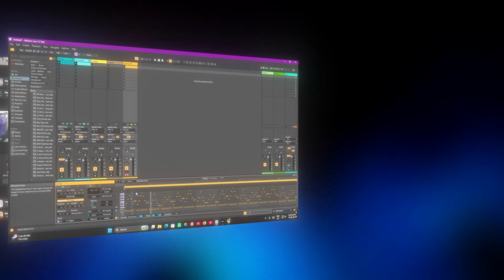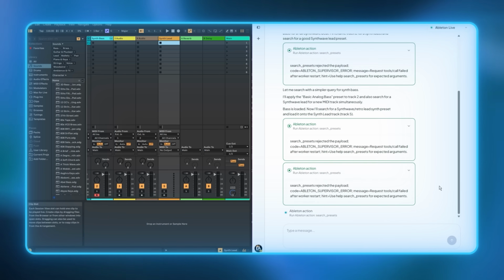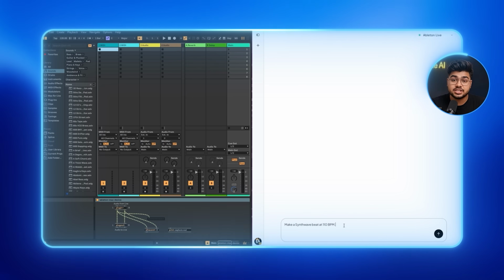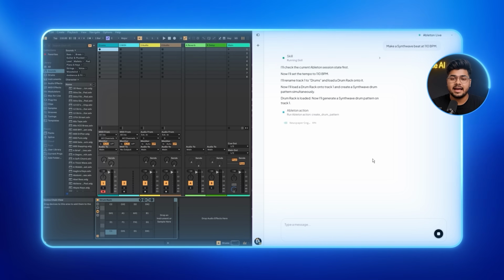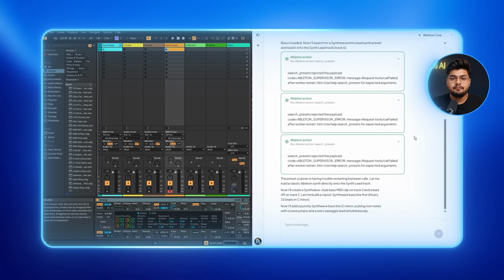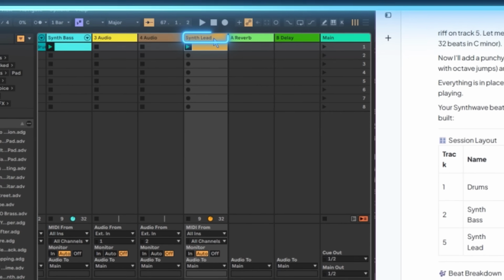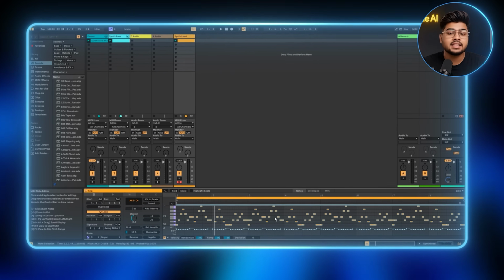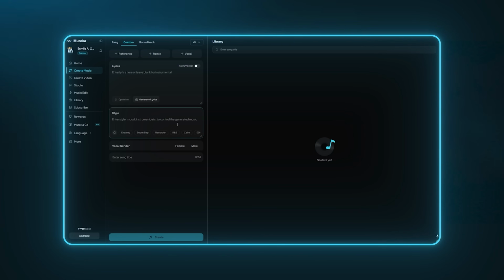Best AI Music Generator 2026: Mureka Co + Ableton Live Workflow (Free to Start)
Best AI Music Generator 2026

Staring at a completely empty DAW session and don't know where to start? In this video, we put Mureka Co—an advanced AI co-worker and co-producer—through a live, unedited Five-Minute Beat Challenge to build a professional Synthwave beat directly inside Ableton Live 12.

Most major AI music tools today—like Suno and Udio—only hand you a flattened MP3 or WAV file, leaving real music producers and video creators hitting a massive brick wall when it comes to mixing, isolating stems, or tweaking synth patches. Mureka Co helps solve this fundamental problem by integrating directly into your digital audio workstation as a real-time collaborative partner, delivering raw, fully editable MIDI data and text-to-midi generation directly onto your DAW timeline.

This smart AI music workflow completely changes the traditional audio production process by letting you maintain deep creative control over every single MIDI note and hi-hat velocity. Additionally, for content creators who need custom background music, the platform offers Mureka Web, featuring high-quality vocal synthesis in over 10 languages with full commercial licensing included. Watch the entire real-time walkthrough to see how these specialized AI layers handle smart MIDI generation live on screen.